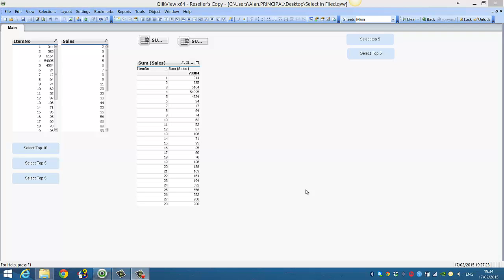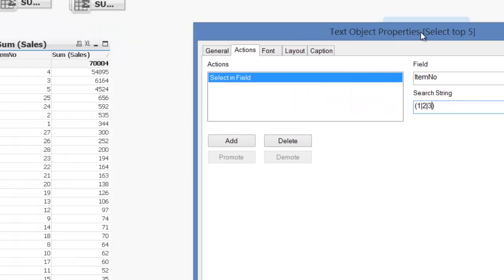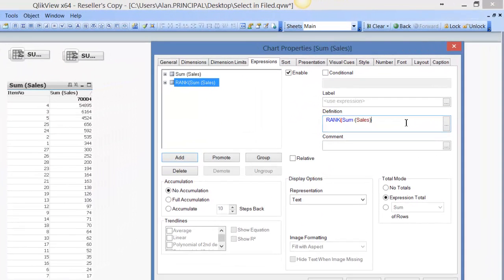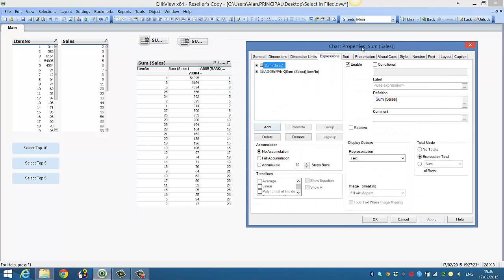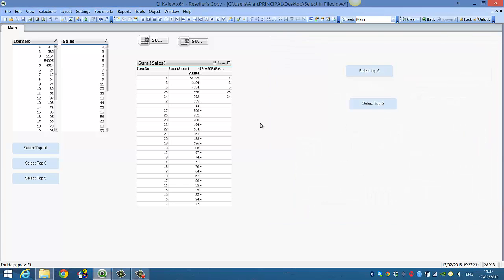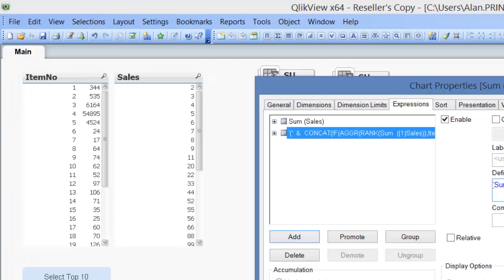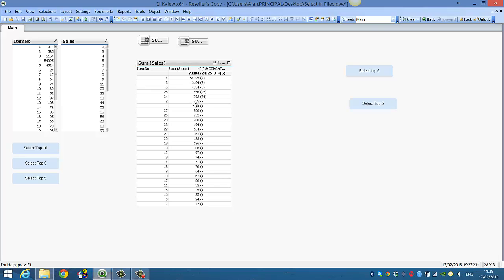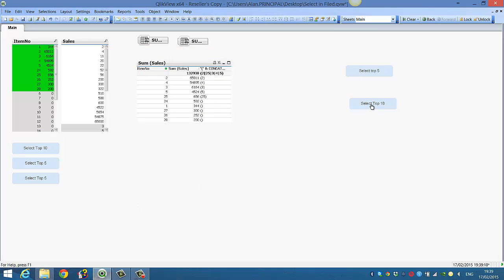Qlikview Button to Show Top N Values by RFB 195